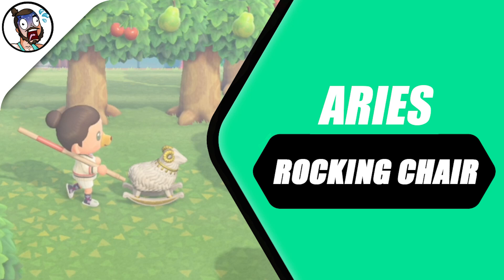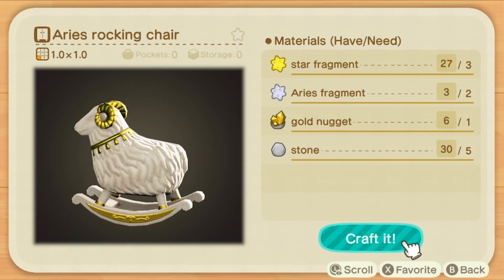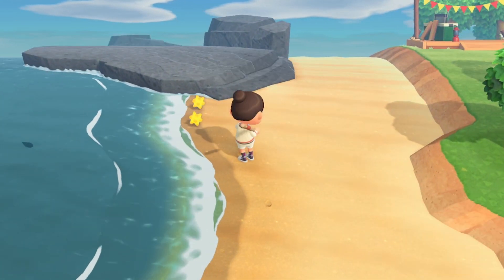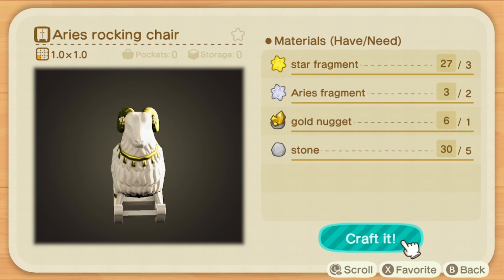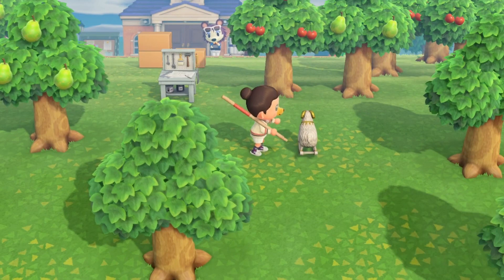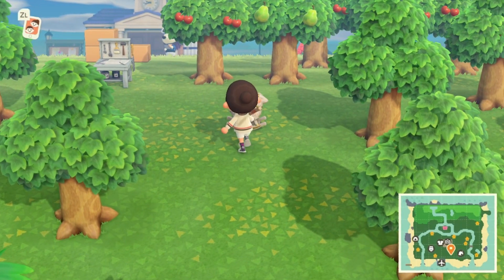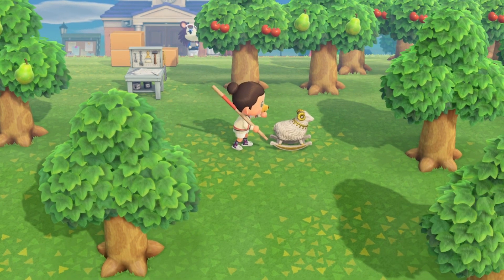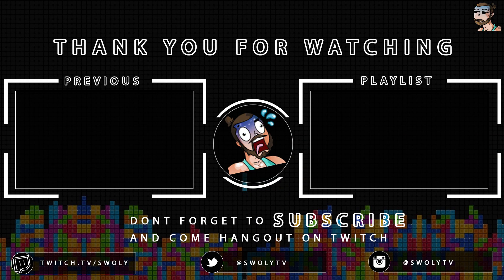Animal Crossing: New Horizons - ARIES ROCKING CHAIR - Celeste's SEASONAL ITEM!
Today we were able to craft the ARIES ROCKING CHAIR in Animal Crossing New Horizons. This item is a DIY available to you upon speaking with Celeste during the appropriate time year based on the lunar clock! It is a SEASONAL item so make sure you are always looking for Celeste and that you are CONSTANTLY wishing upon stars in the night sky! Check it out, tell me what you think!

GAME INFO
Name: Animal Crossing: New Horizons
Developer: Nintendo
Publisher: Nintendo
Platforms: Nintendo Switch
Release Date: March 20, 2020